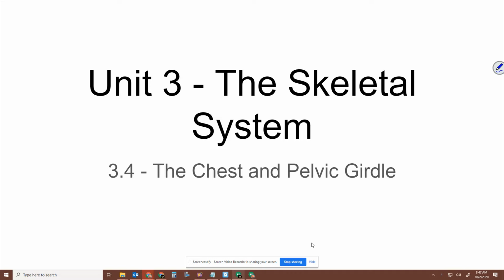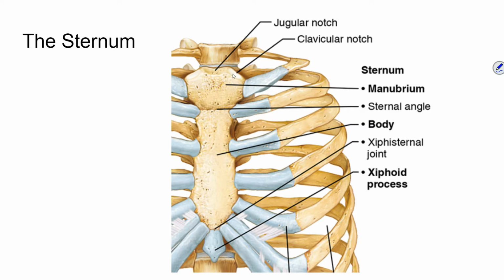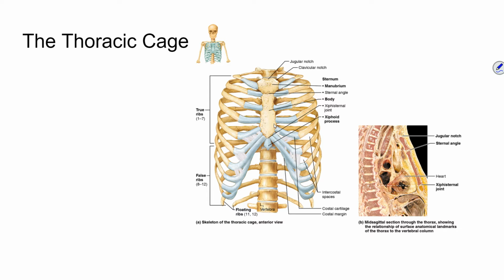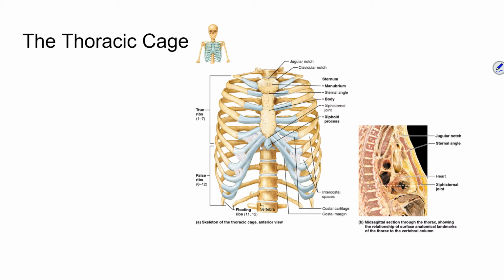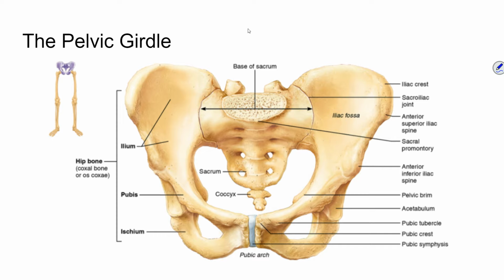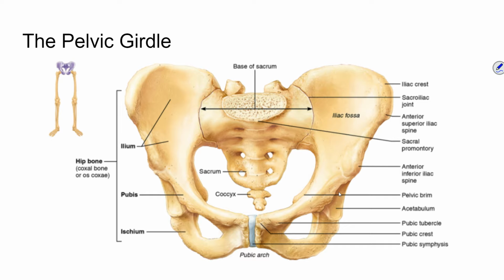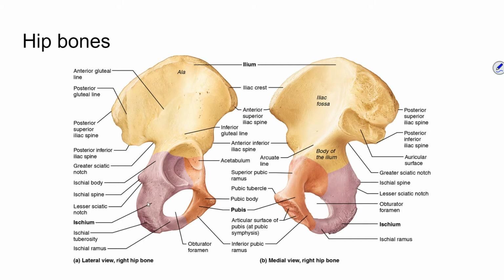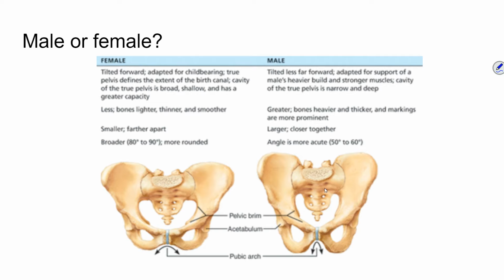A&P Unit 3 - 3.4 - The Chest and Pelvic Girdle